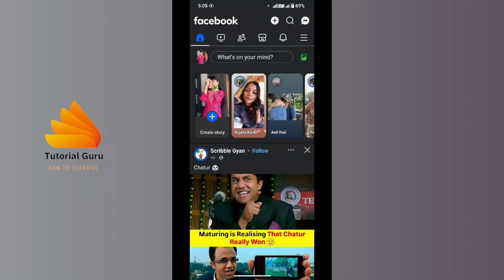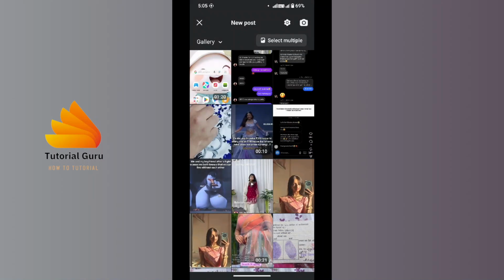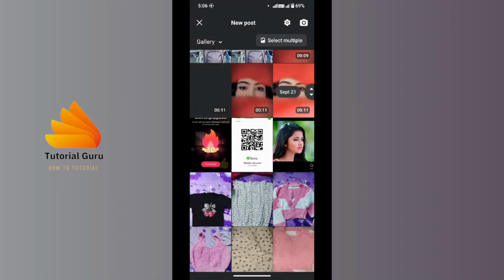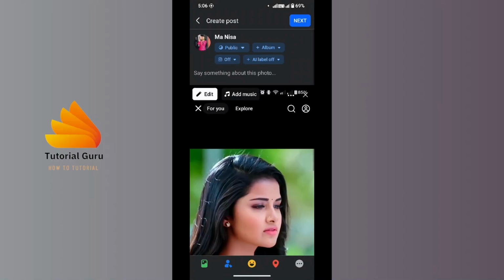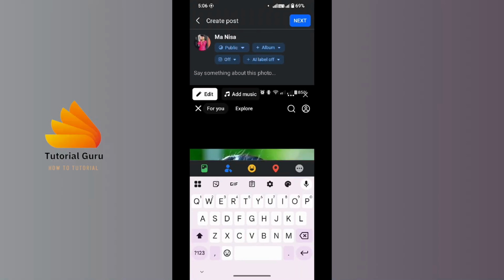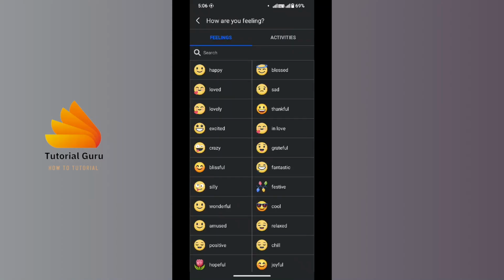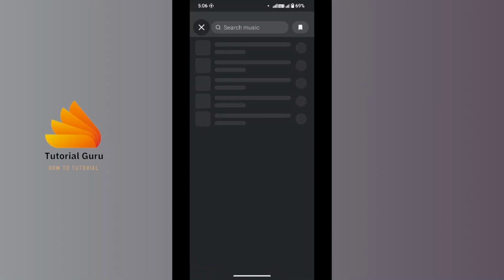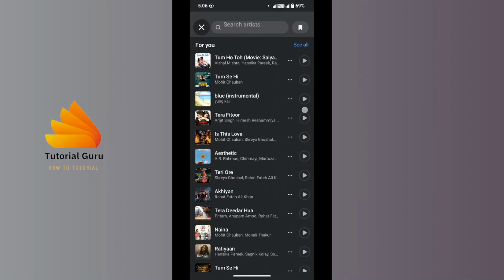How to Post Photo on Facebook (2025)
In this video, you’ll learn how to post a photo on Facebook step by step using the latest Facebook 2025 update. This tutorial shows the easiest way to upload photos on Facebook in just a few minutes.